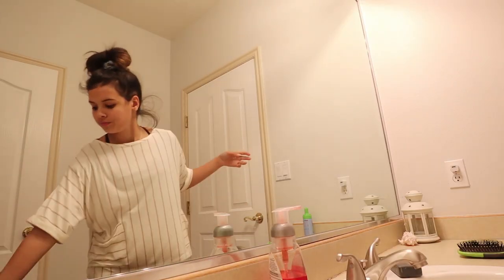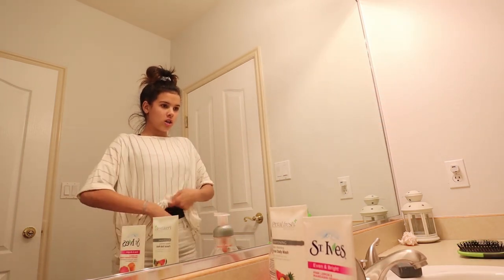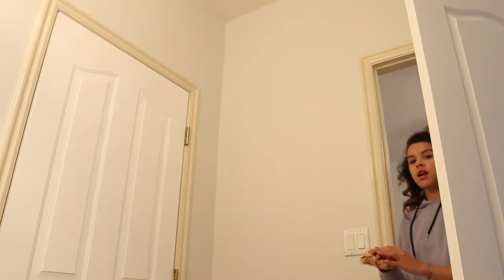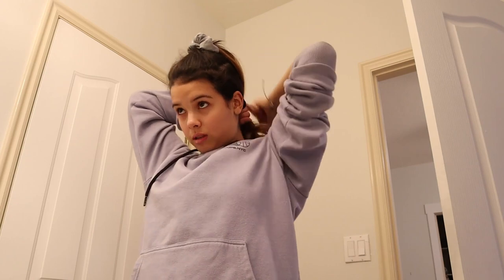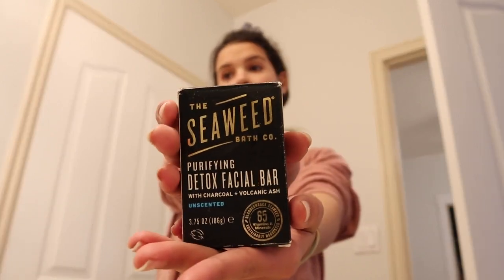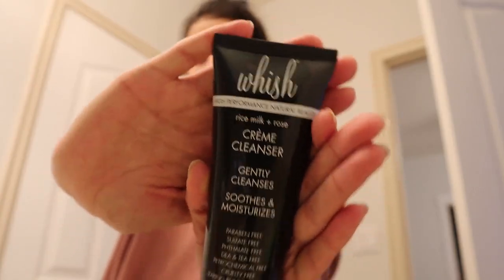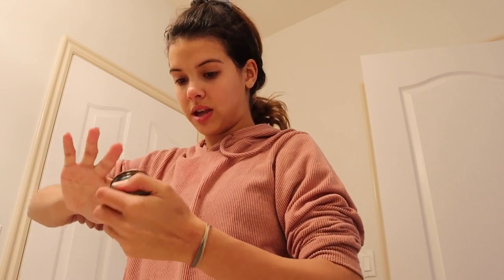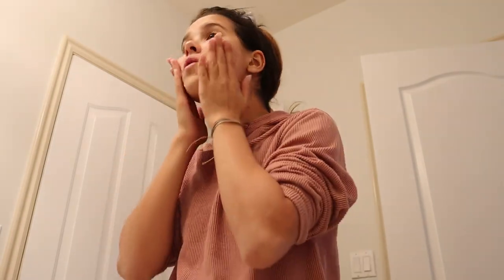my EVERYDAY morning and night FACiAL ROUTiNE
this is what I do each morning and night to keep my skin healthy and acne free!

I am a Teen Lifestyle Youtuber who loves to post videos including, clothing hauls, DIY and tutorials, hacks, makeup tutorials and more! I love to hang out with my friends and family and going on crazy adventures around the world!!